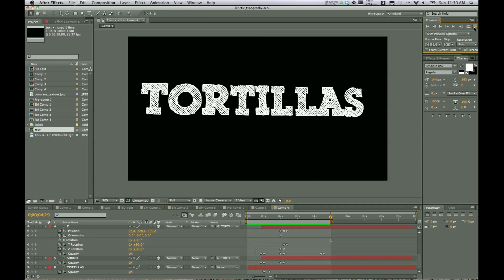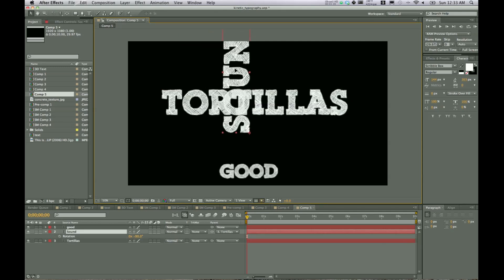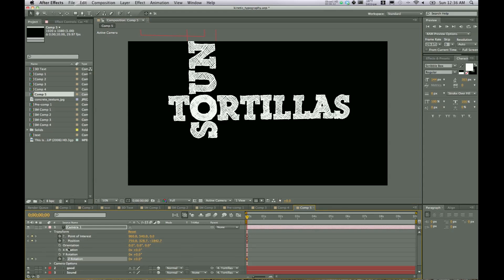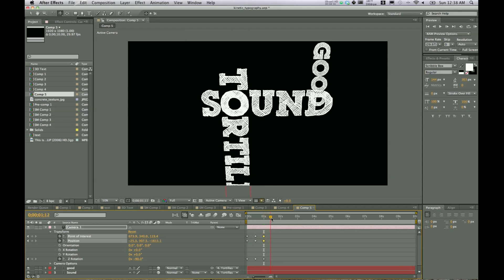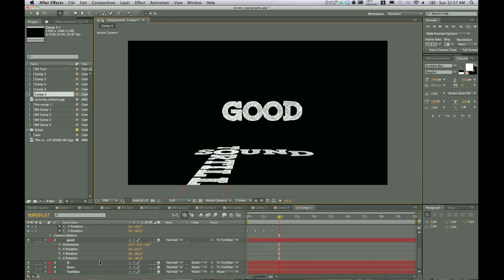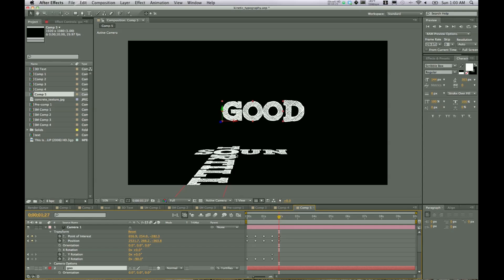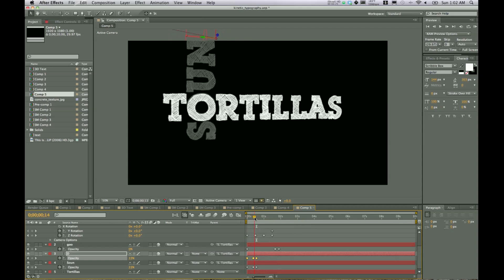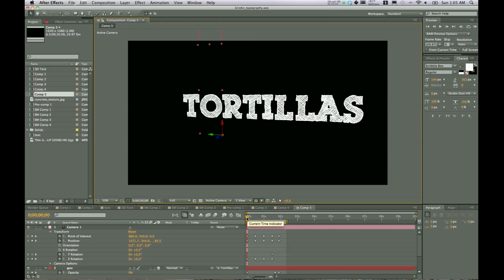Animating 3D Text with Camera - Kinetic Typography - Part 2 - After Effects Tutorial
After Effects Tutorial about animating text in three dimensions using a camera layer and keyframes.